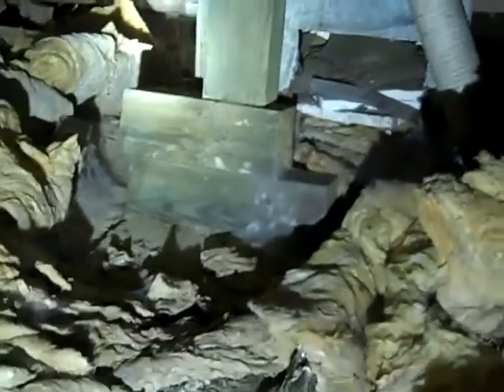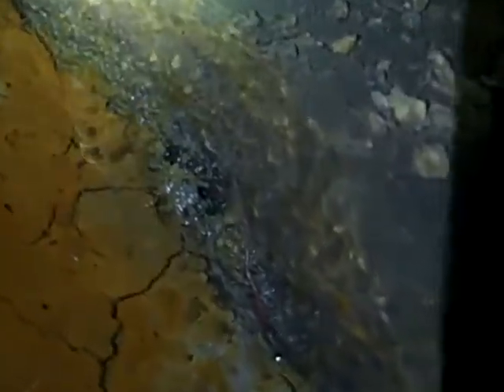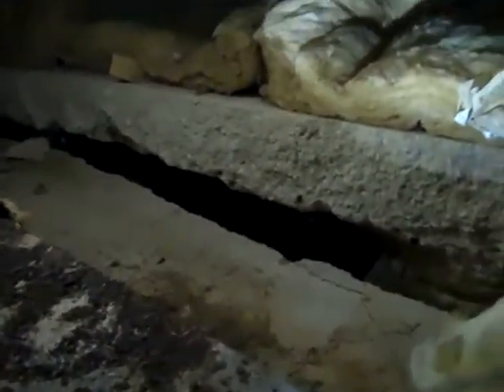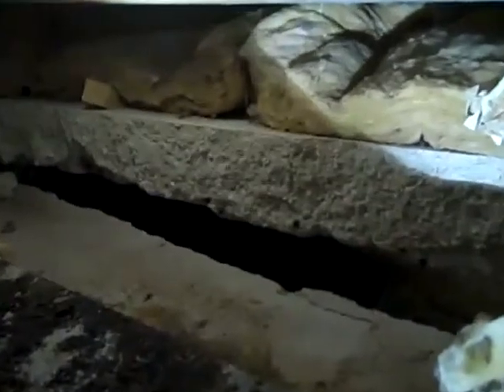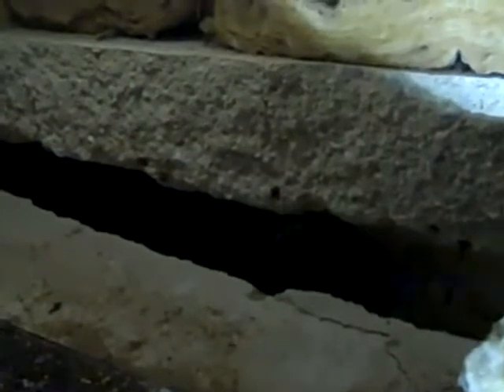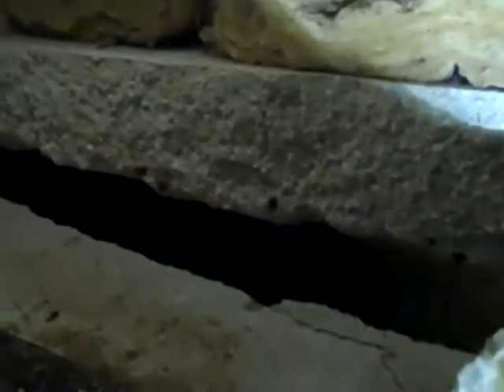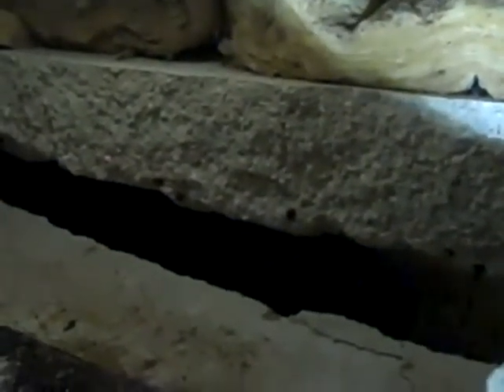Licensed New Jersey Home Inspector Discovers Sinking Home Part 1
Licensed New Jersey Home Inspector reveals why you need a home inspection with Part 1 of the sinking home.

You need Settlers Home Inspections so you won't get stuck buying the "Money Pit" and also avoid those "Unexpected post closing expenses". For 9 years we've protected over 3,000 home buyers just like you.

We'll print your report right on sight with digital pictures of all the major issues. Get the "Peace of Mind" that can only come from a Settlers Home Inspection.